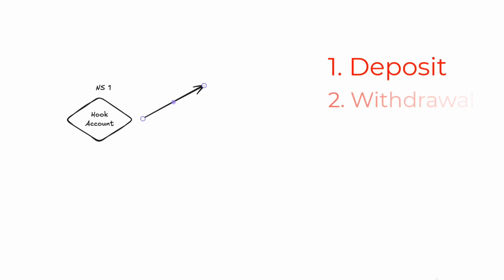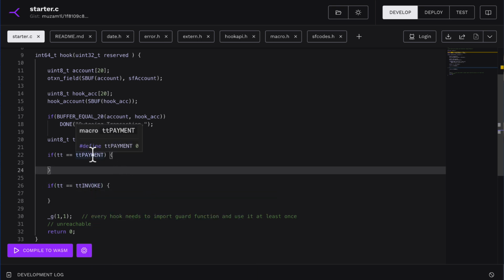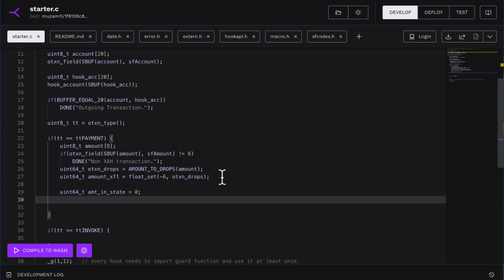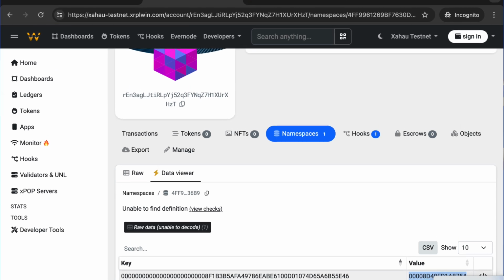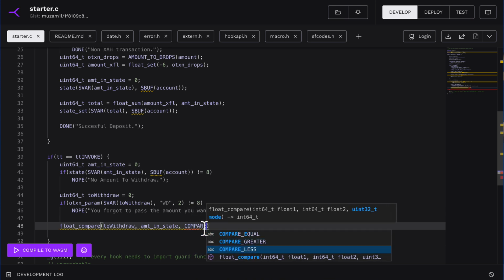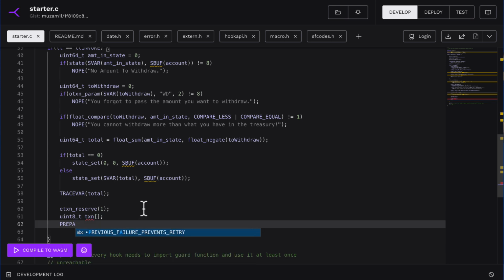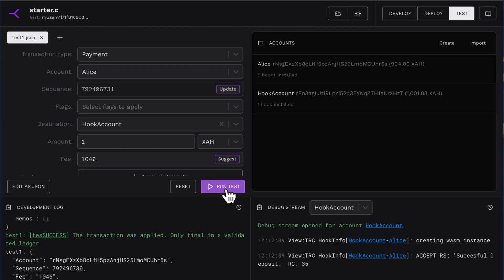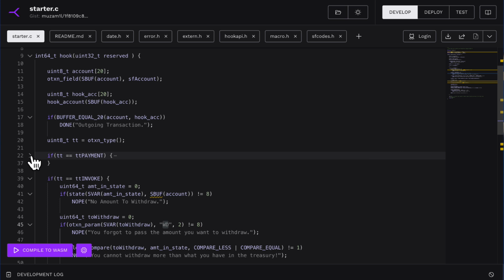Deposit & Withdrawal Hook: Xahau Network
This hook mocks the simple banking functionality i.e., deposit and withdrawal. It's like a on-chain bank!

User can make multiple deposits and multiple withdrawals/claims. The hook keeps track of users balance. The user balance increases with deposit and decreases with withdrawal. And the user cannot withdraw more than what they have deposited.